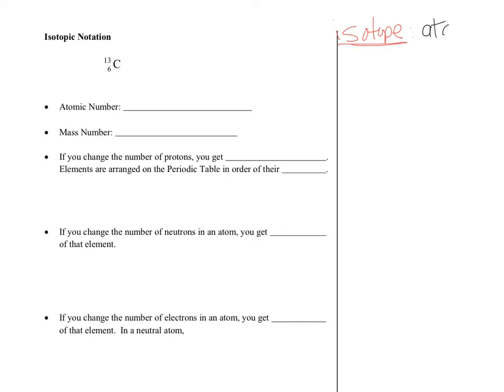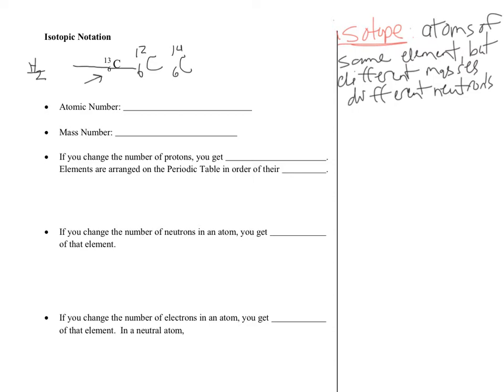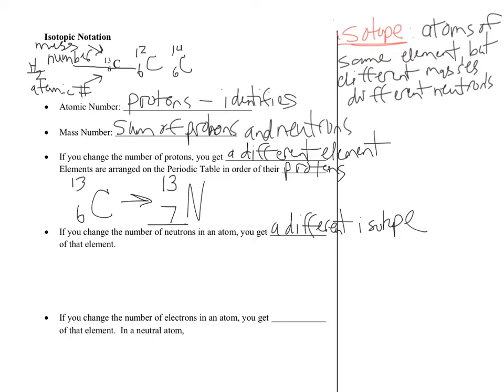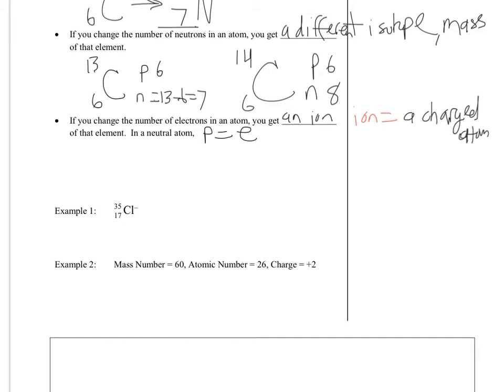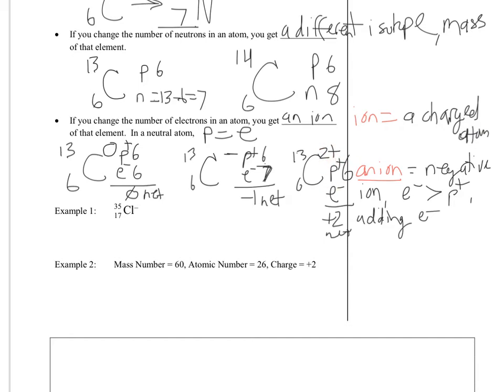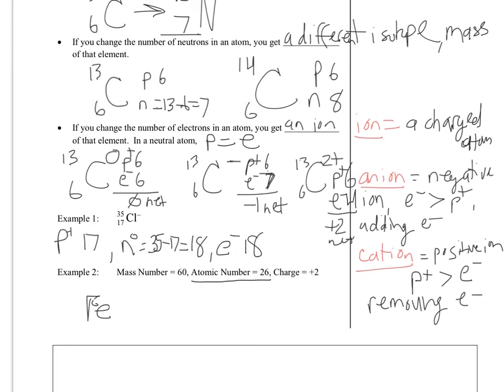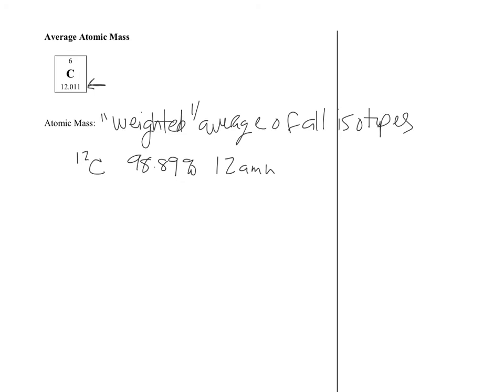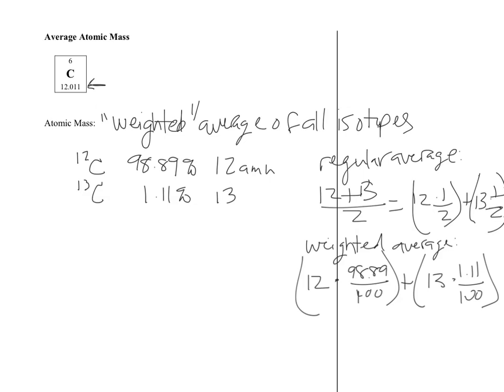2.1 notes: atoms, isotopes, ions 2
Explains changing subatomic particles, isotopic notation, and atomic mass